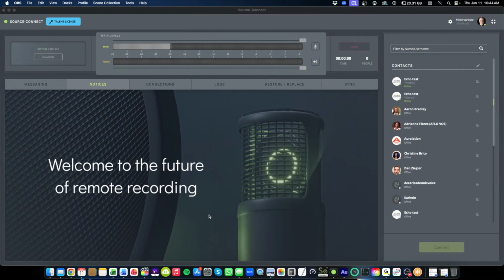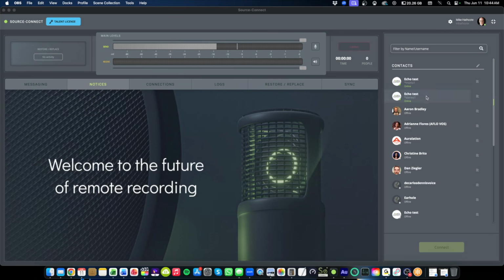Source Connect for Voice Actors (What It Is & When You Need It)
Find out if you can actually make money in voice over

Every Tuesday at 9 PM ET, Mike Hathcote hosts a free live training where we give you a straight answer: is voice over a realistic income opportunity for you, or not?

Show up live and we'll also send you our Voice Over Blueprint book
+ audiobook free just for attending the full hour.

Ever heard a client say “Just send me your Source Connect ID” and wondered what they were talking about? This video breaks down exactly what Source Connect is, how it works for professional voiceover sessions, and whether you actually need it as a beginner.

Key Timestamps:

00:00 Intro – What is Source Connect?
01:10 How Source Connect Works for Remote Sessions
02:40 Source Connect vs Zoom
03:50 Do You Need Source Connect as a Beginner?
04:40 Live Interface Walkthrough
05:30 Pro Tips: Hardwired Connection, Headphones & Setup
06:20 Final Thoughts + Webinar Reminder

The content on this channel is for educational and informational purposes only. While I share tips, strategies, and guidance based on my experience as a professional voice actor, there is no guarantee of earning income or securing voiceover work by using the information provided. Results vary depending on individual effort, skill level, market conditions, and other factors. Viewers should use their own judgment and take personal responsibility for their voiceover career decisions.